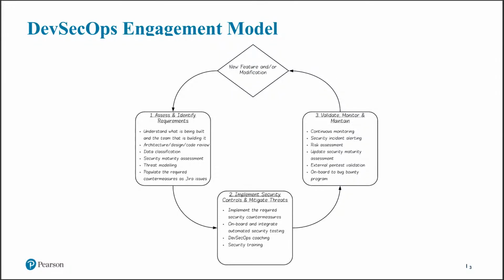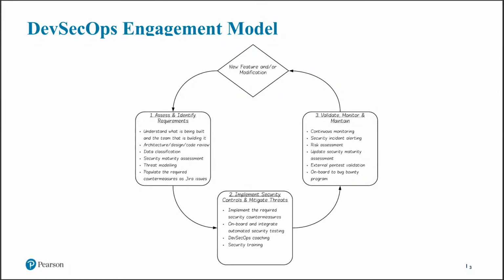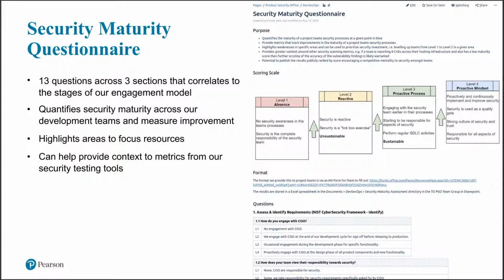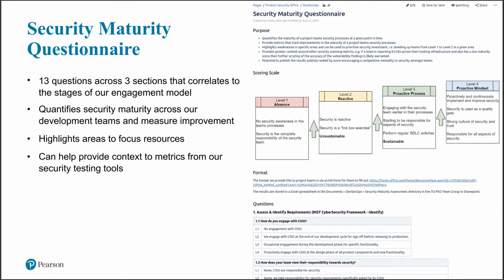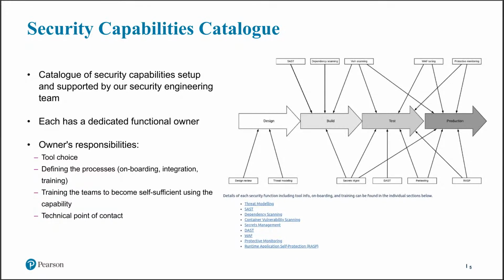Establishing a Successful DevSecOps Program - Interview - Lessons Learned with Pearson